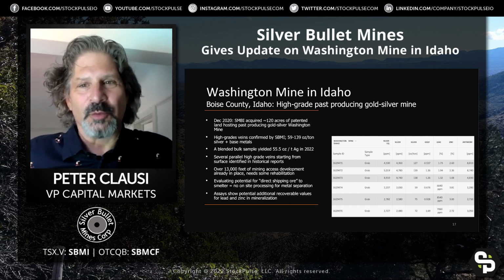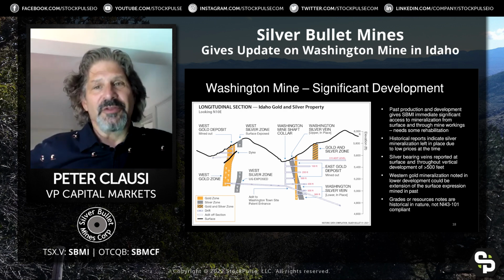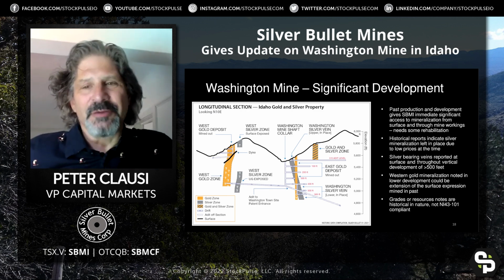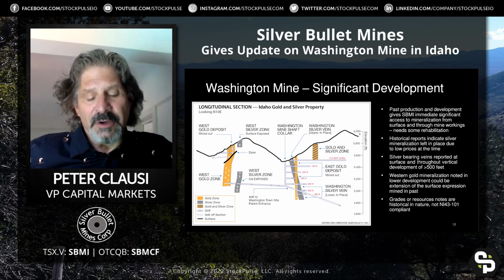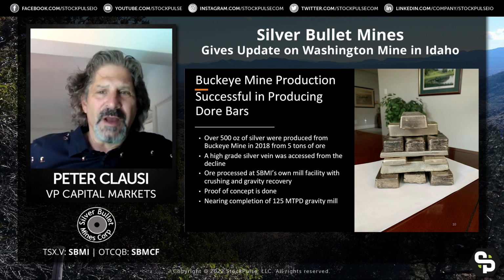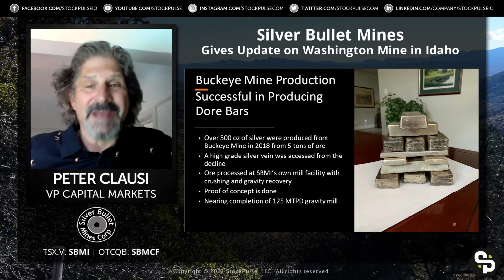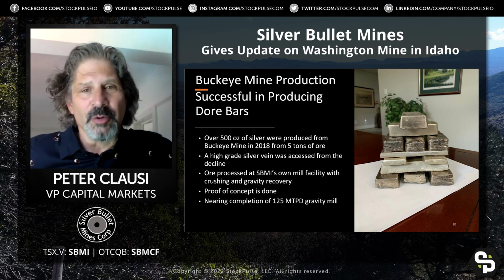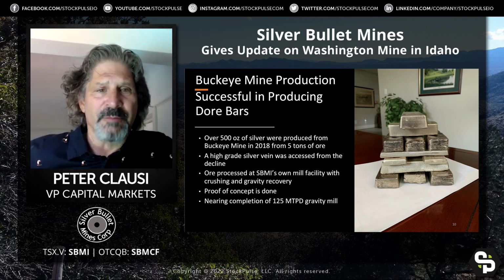Silver Bullet Mines Gives Update on Washington Mine in Idaho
“We know there is 120,000 tons of silver inside the adit” says Peter Clausi, VP Capital Markets at Silver Bullet Mines Corp. (TSX.V: SBMI | OTCQB: SBMCF) as they give an update on their Washington Mine in Idaho

Don’t miss the 2022 StockPulse Silver Symposium Precious Metals Mining & Investment Conference, August 30-31, 2022, at the Northern Quest Resort in Airway Heights, Washington, within easy travel distance of the historic Silver Valley Mining District. for more details and to register for updates.

Since 2017, StockPulse has been a trusted source for investment due diligence, while bridging the communication gap between companies and serious investors.

We curate interviews with top analysts and experts in the investing world, keeping our viewers current with the latest economy and financial market news, price momentum strategy, gold and silver prices, mining stock education, and tips to protect your wealth. Our guests include the Economic Ninja, David Morgan, Robert Kientz, Jeff Clark, Andy Schectman, David H Smith, Steve Penny, Wall Street Silver, and MORE!

The StockPulse Newsroom focuses on the world of Commodities, with an emphasis on Junior Mining Stock Investing. We provide unbiased news, updates, and interviews to help investors make better investing choices.